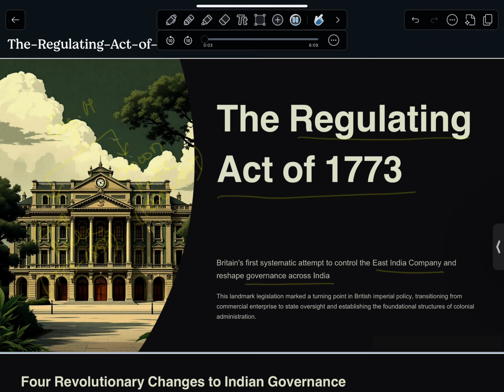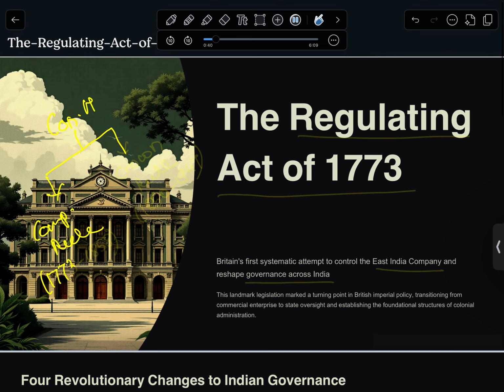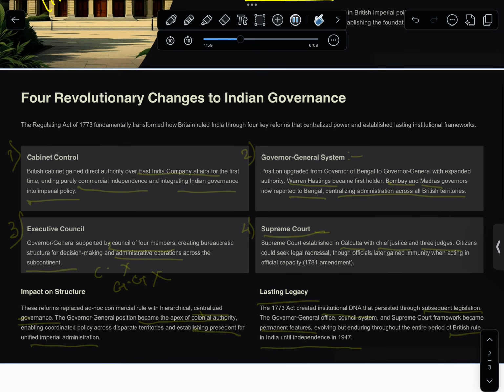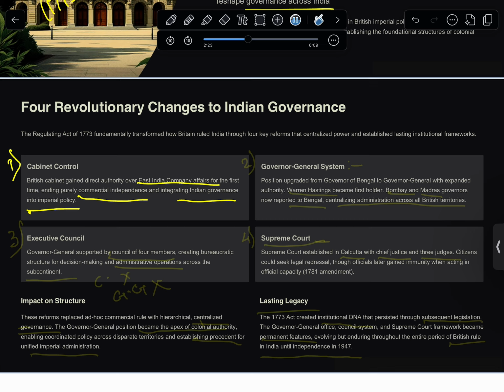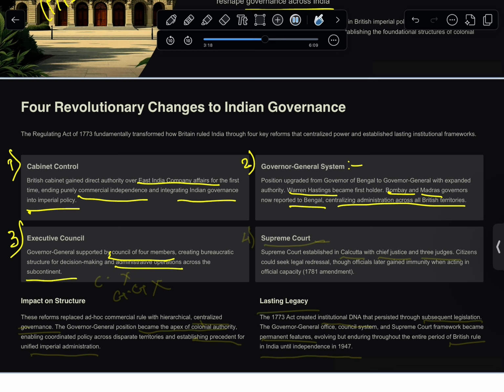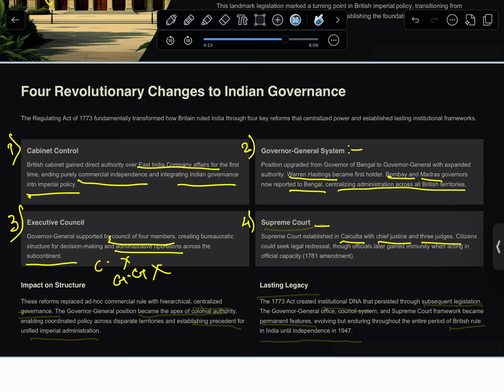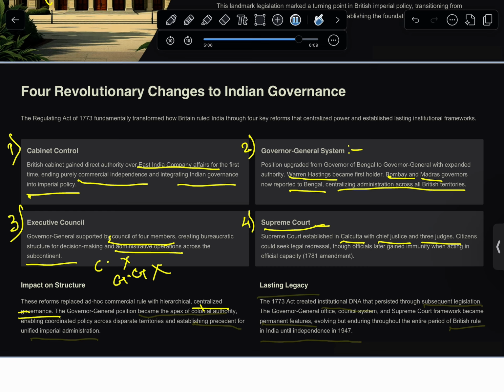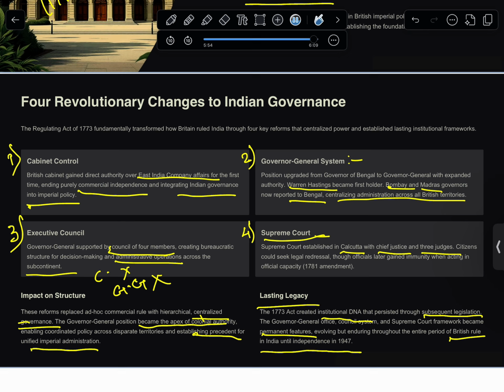Regulating Act of 1773 polity companyrule regulatingact1773 #1773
The Regulating Act of 1773 Explained | British Rule in India | UPSC, SSC, State PSC, Class 12 History

In this video, we’ll dive deep into the Regulating Act of 1773, one of the most important reforms introduced by the British Parliament to control the East India Company’s activities in India. This Act marked the beginning of British government interference in Indian administration.

✨ What you’ll learn in this video:

Historical background of the Regulating Act of 1773

Main provisions and features of the Act

Establishment of the Governor-General of Bengal (Warren Hastings)

Creation of the Calcutta Supreme Court

Significance and drawbacks of the Act

Its role in the evolution of British administration in India

📚 Perfect for:
UPSC, SSC, State PSC, NDA, CDS, Railway, and other competitive exams aspirants — or anyone interested in Indian History!

If any wrong information is quoted then do let me know